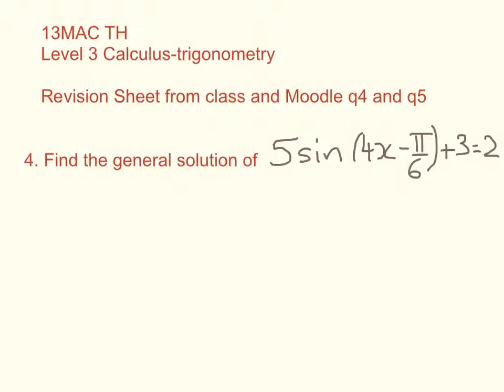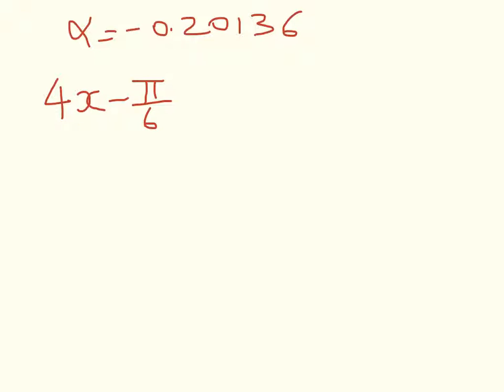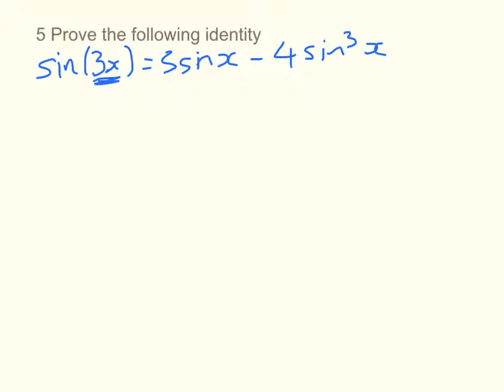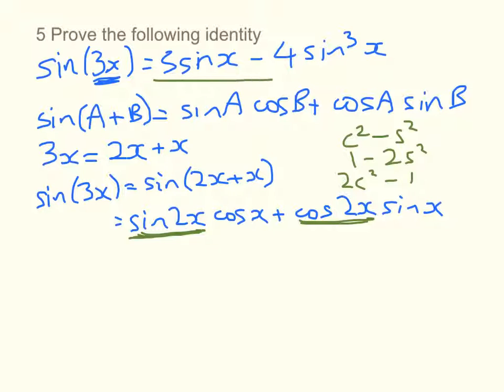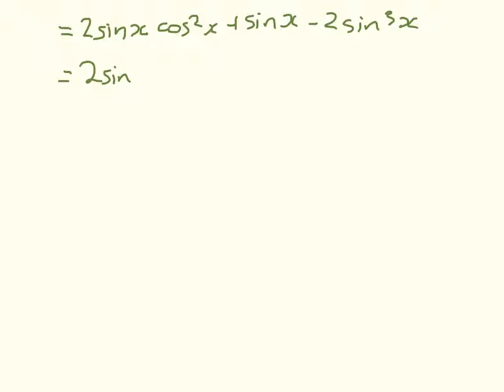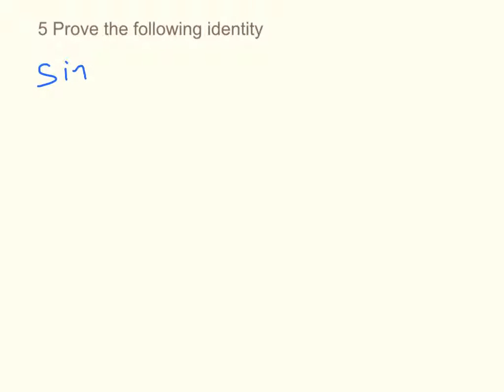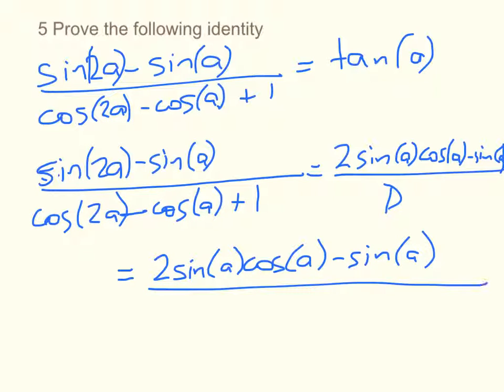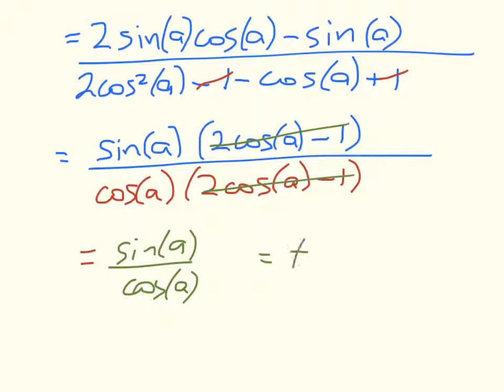Level 3 calculus revision sheet Q4 Q5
General solutions. Trig identities.